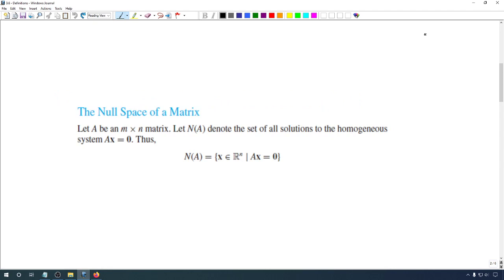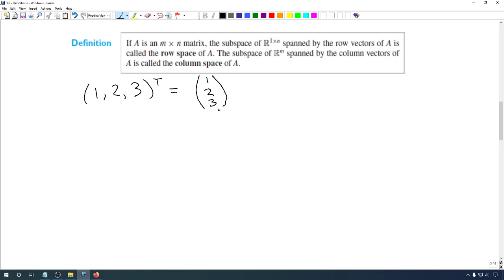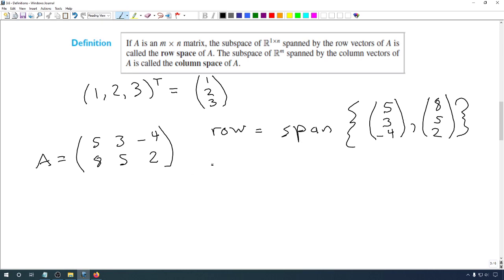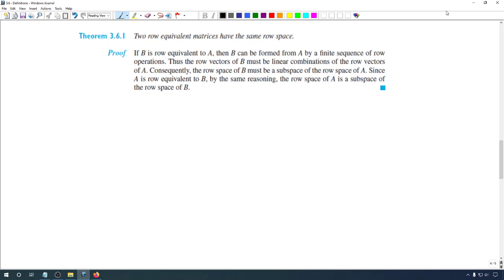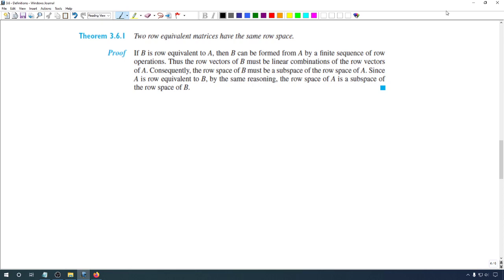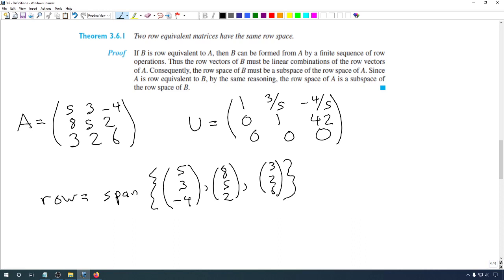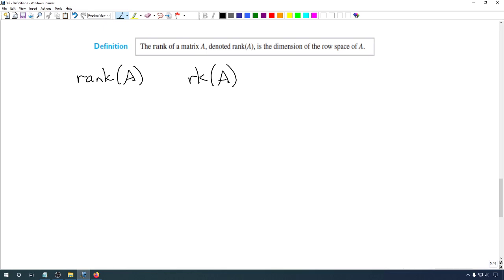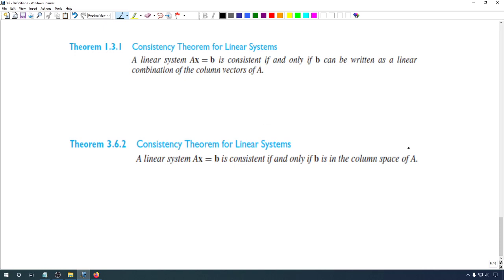Linear Algebra Section 3.6 - Part 1: Definitions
The first part of section 3.6. We cover the definitions of the row and column spaces and give a few results about them.